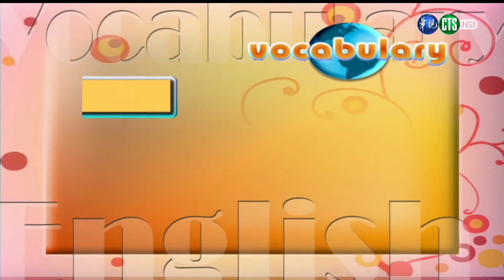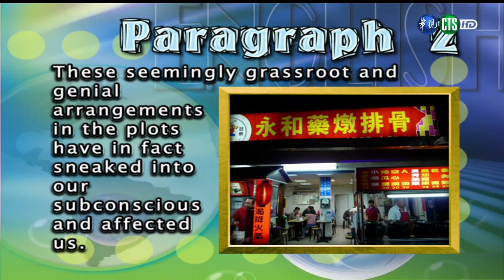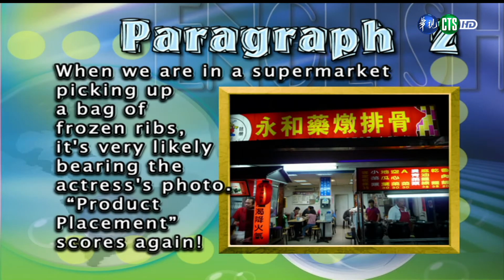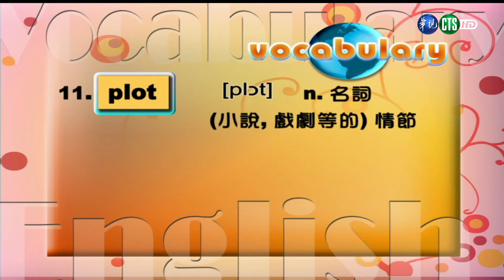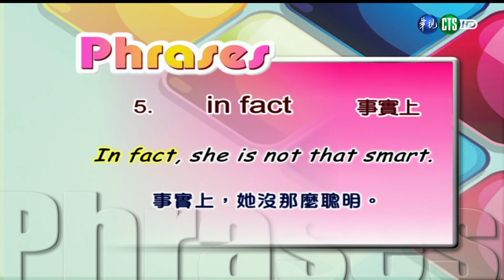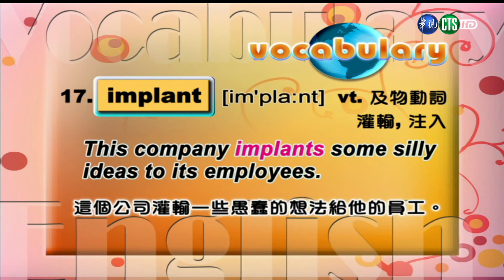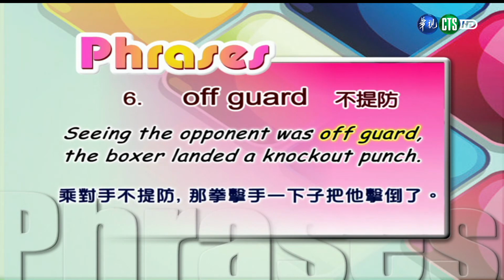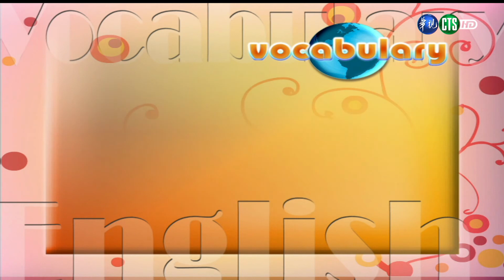應用英文（學院） 第15講